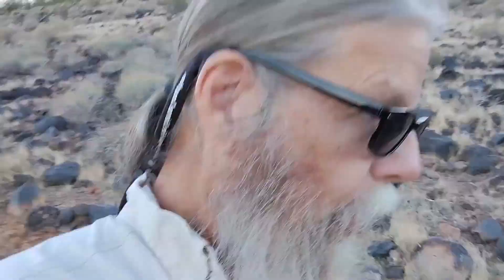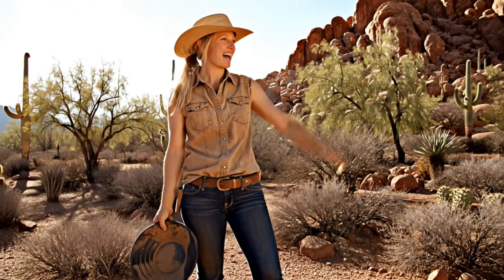Ultimate Guide to Metal Detectors & Coils: Best Picks for MAX Gold Recovery!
We're mixing actual content with some veo3 content to see how it turns out!

00:02 Question: Which Gold Detector Do I buy?
00:10 Answer: The Right Detector to Buy Explained
00:25 Perspective: Build Your Skills Not Your Bills
00:58 Explanation: Detector Coil Sizes Explained
01:26 Perspective: Coil Sizes and Gold Recovery Outcomes
01:39 The Power of Data To Increase Gold Finds
01:57 Question: How does A Detector Like the SDC2300 Compare to the Gold Monster 1000
02:03 Answer: How the SDC Stacks Up to the Gold Monster 1000 Depth and Sensitivity

List of capable detectors I recommend, new or used. Asterix * indicates I've owned it + indicates I've used it.

Minelab Gold Detectors
GP 3000  *
GP 3500    *
GP Extreme    *
GPX 4000  +
GPX 4500   +
GPX 4800   +
GPX 5000    *
GT 16000   +
SD 2000   +
SD 2100    *
SD 2100v2   +
SD 2100e   +
SD 2200v2   +
GPZ7000   *
GP6000  +
SD 2200D
Gold Monster   *

Fisher
Gold Bug 2 (any version)   *

White's
GMT   *
24 +
TDI +

Falcon Handheld (specialized)   *